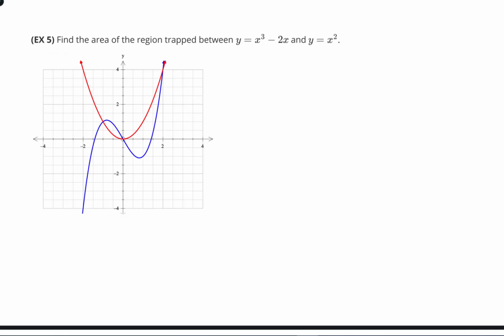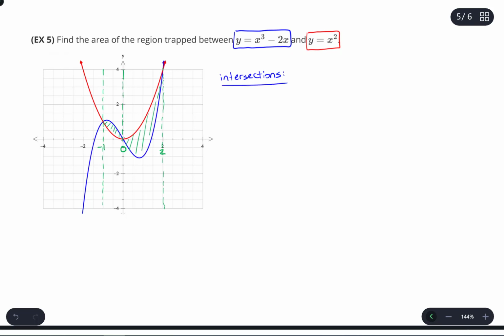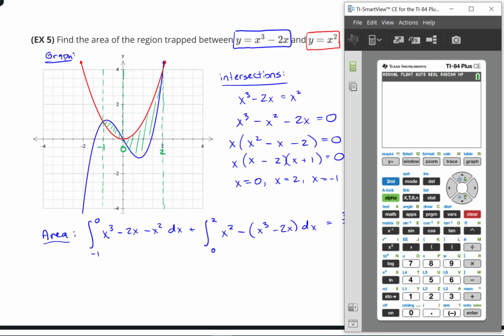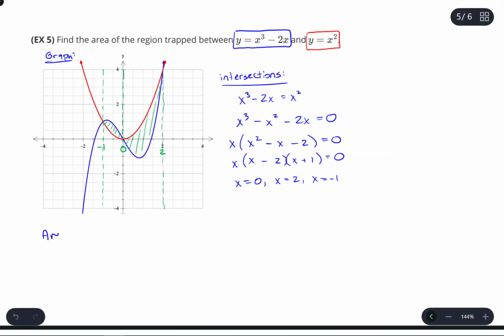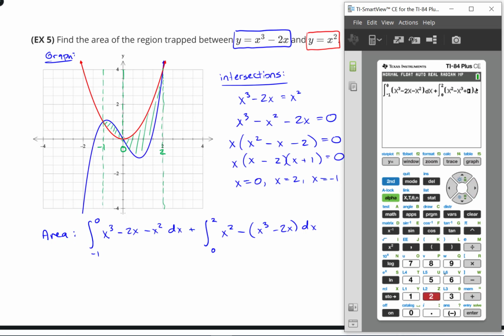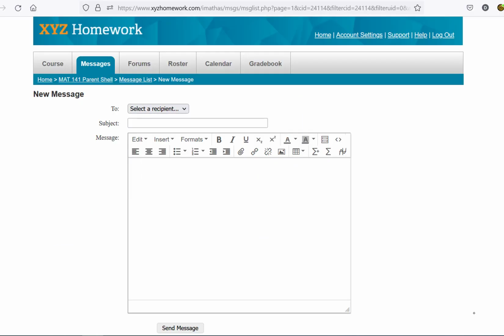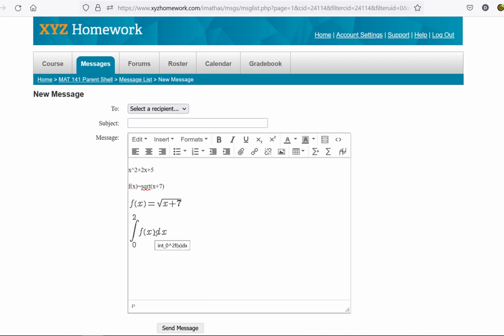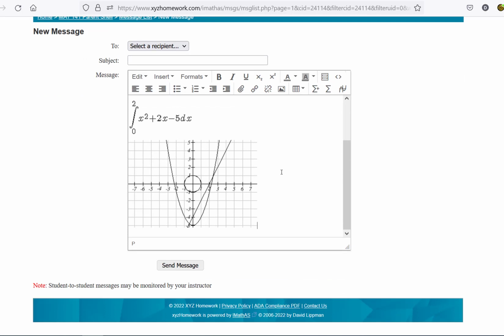mat141 1-2 c video